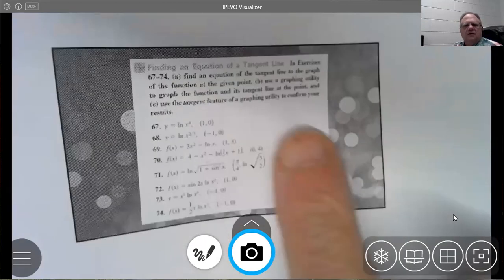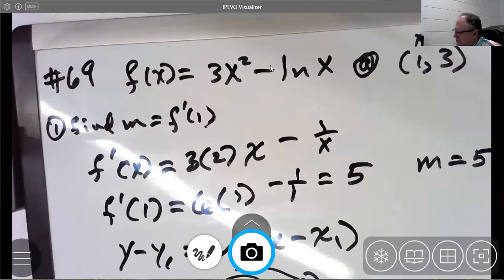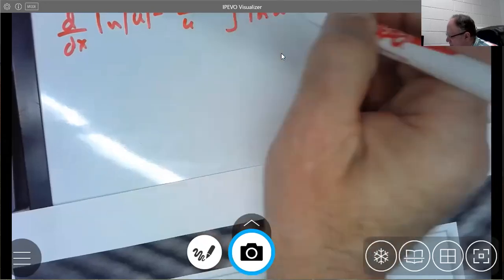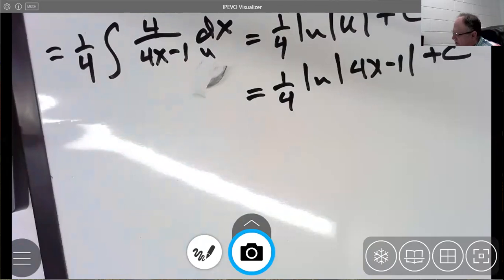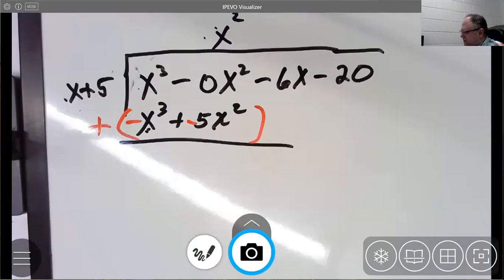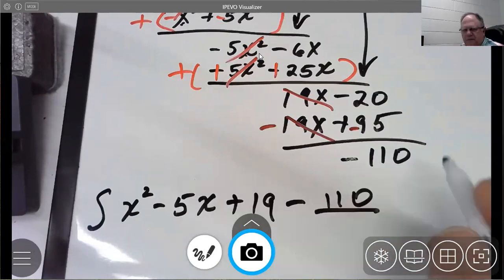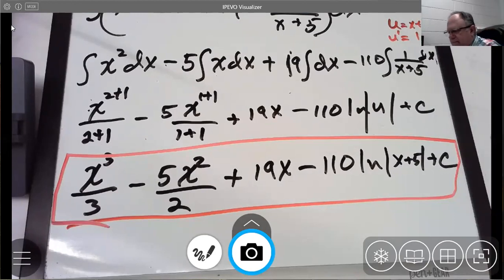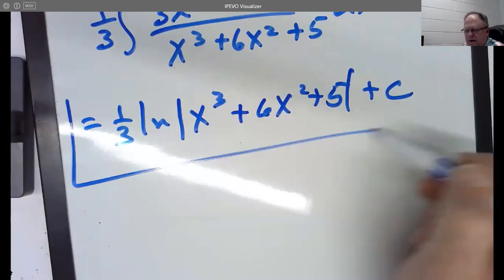241 5 1 The Natural Log Function Differentiation